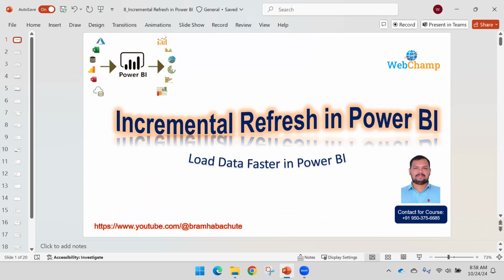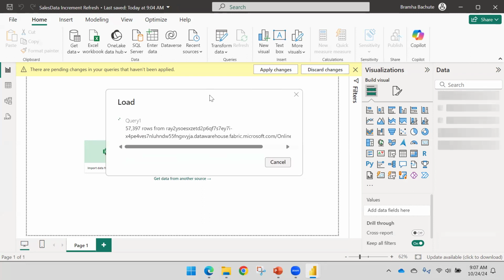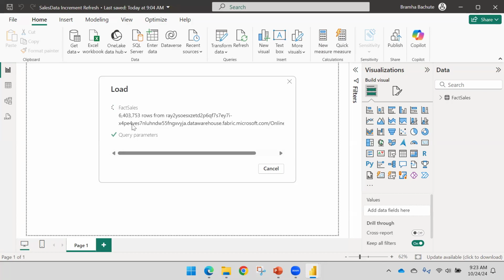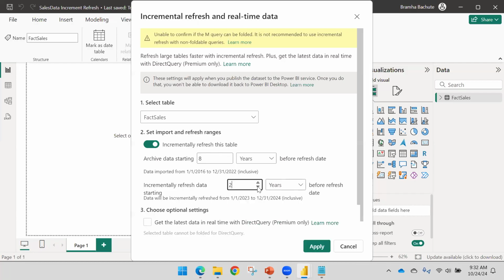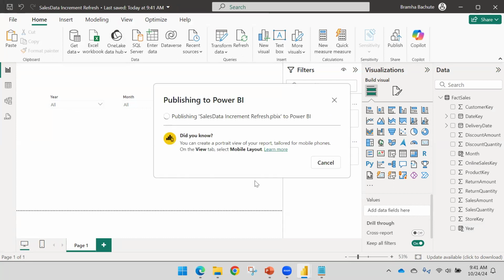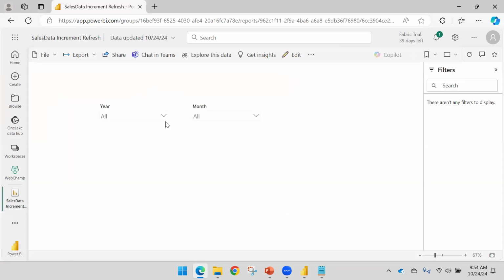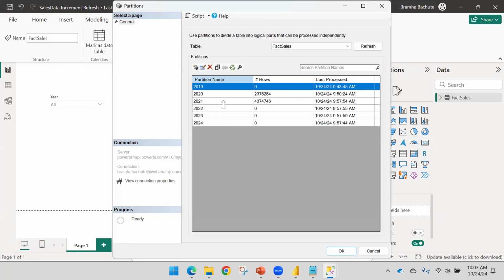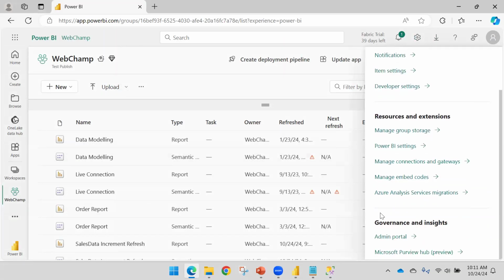PBI_73: Incremental Refresh in Power BI || How to Set Up Incremental Refresh in Power BI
Incremental Refresh in Power BI || How to Set Up Incremental Refresh in Power BI

Learn how to implement incremental refresh in Power BI to efficiently handle large datasets and improve report performance. In this tutorial, we'll cover how to configure incremental refresh in Power BI, discuss key benefits, and walk you through practical use cases. Whether you're managing extensive data or looking to optimize your reports, this guide will help you get the most out of Power BI's incremental refresh feature.